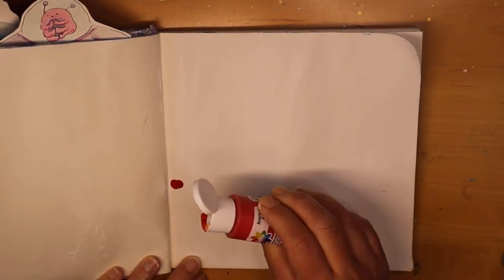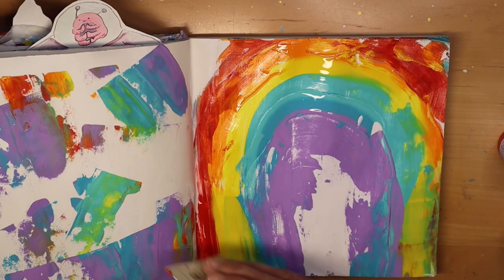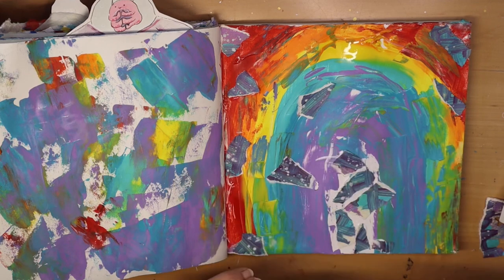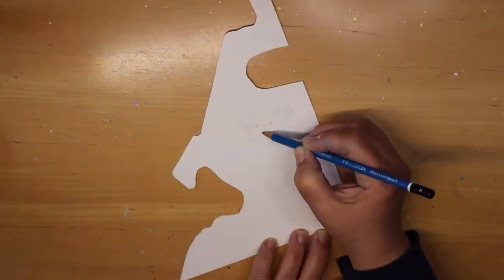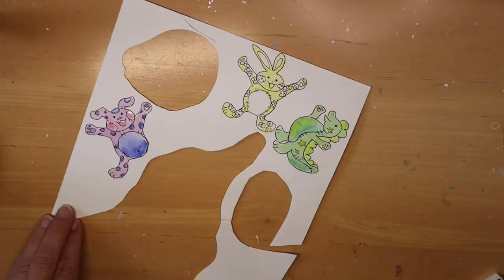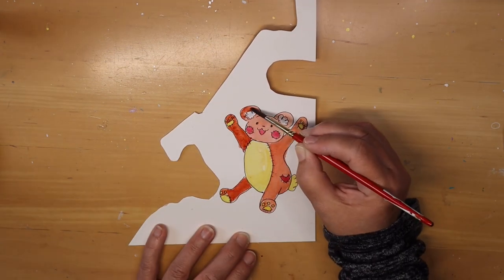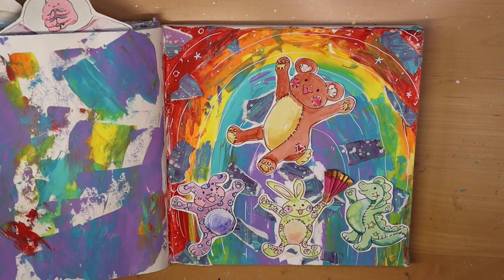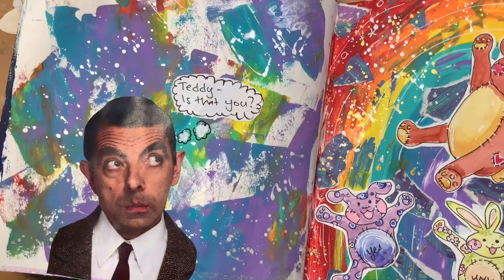let’s make a journal page for @janetnash prompts - April 10, 2023 teddybear journalprompts 🧸🌈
Today I’m sharing the journal page I created using the prompts from @janetnash ‘s livestream on April 10. It was so much fun! Especially because one of the prompts was teddy bear! 😍🧸💕

Thank you so much for visiting the forest today and I hope you are enjoying a wonderful weekend! 🌳🦄💖 See you again soon!

Etsy Shop